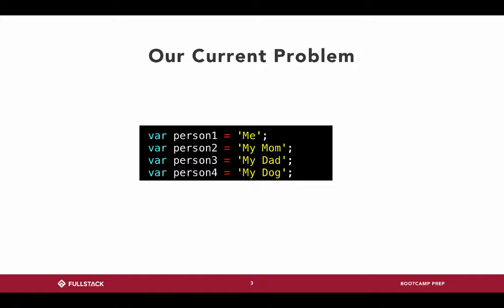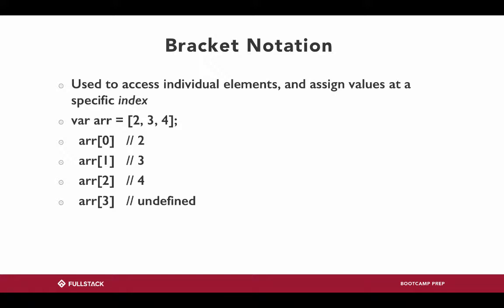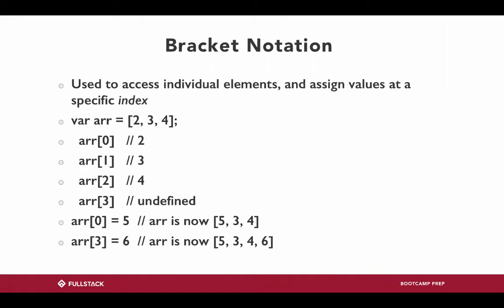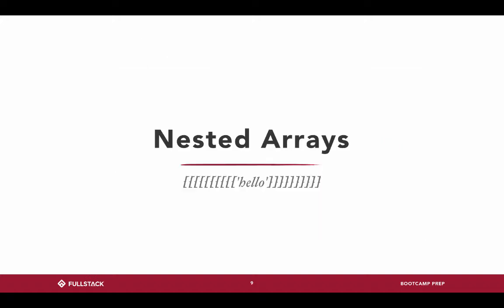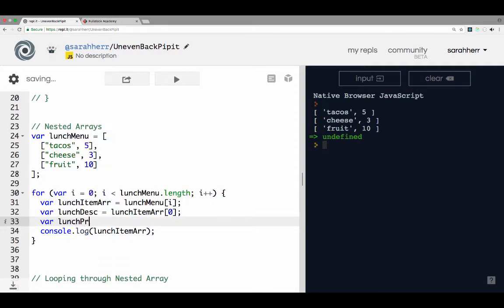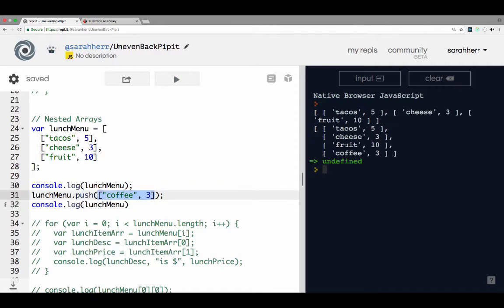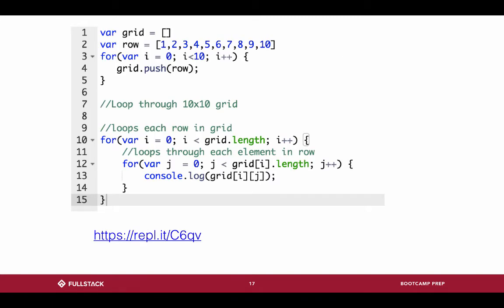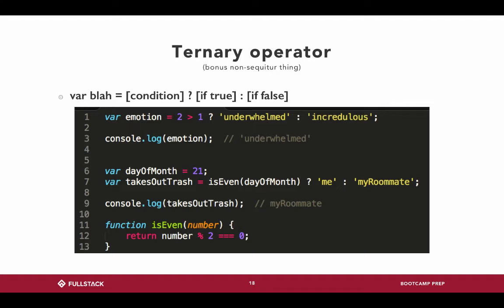1801-BCPWK-NY: Arrays I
Table of Contents:

00:00 - Arrays
00:13 - Our Current Problem
01:31 - What is an Array?
01:33 - Our Current Problem
01:43 - What is an Array?
02:20 - Our Solution: Arrays
03:04 - Array Syntax
04:05 - Bracket Notation
09:00 - Looping through Arrays
13:11 - Nested Arrays
13:37 -
13:50 - Is this even an array?
13:52 -
14:01 - Is this even an array?
14:28 -
22:39 - Arrays can be nested many many times
23:03 - Practice: How would you represent a grid in code?
23:47 -
25:36 - Looping through nested arrays
25:57 -
27:31 - Ternary operator(bonus non-sequitur thing)
31:12 - Ternary operator(bonus non-sequitur thing)